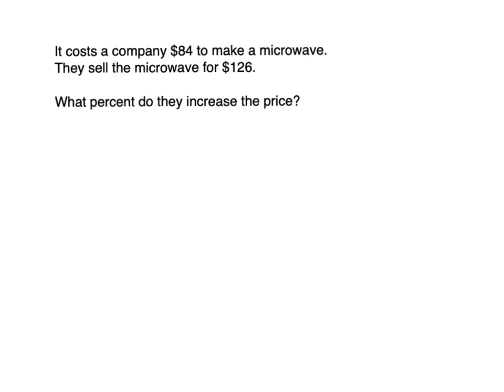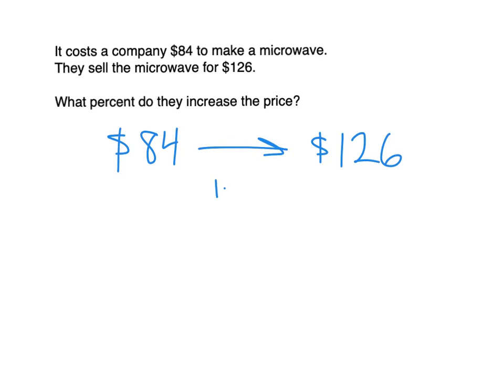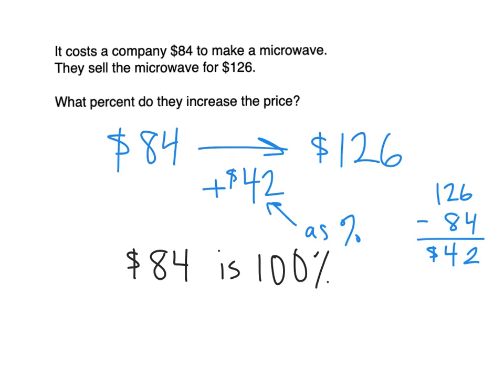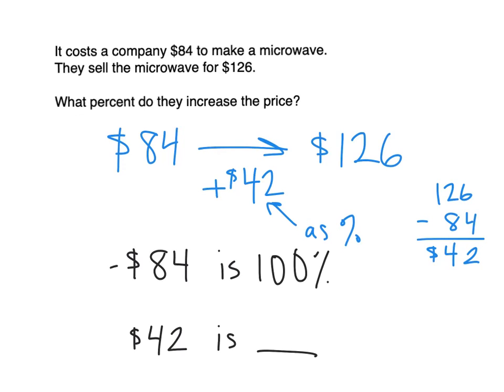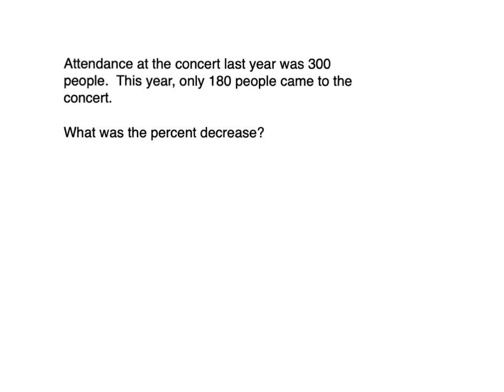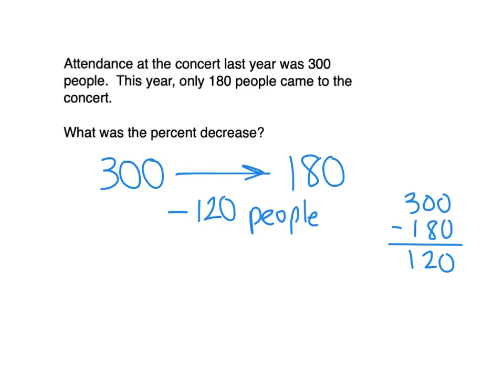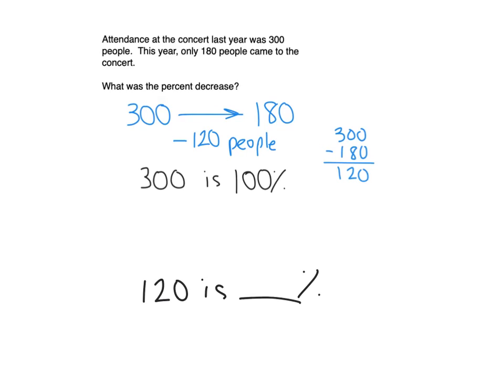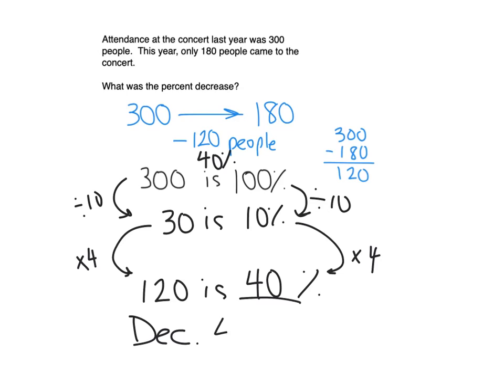Percent Increase Decrease Part 1